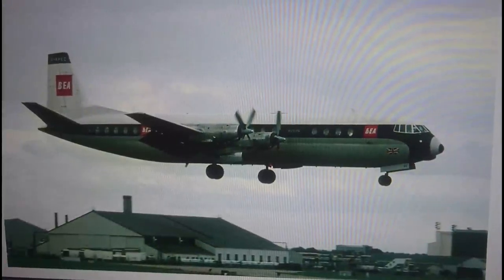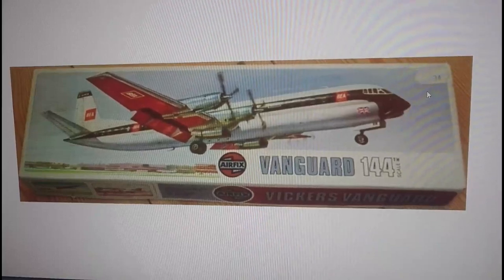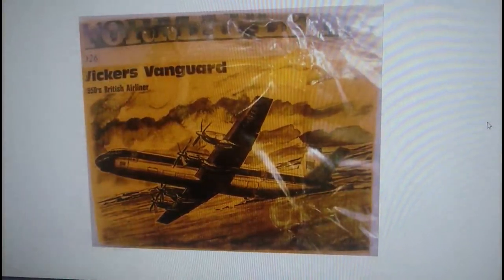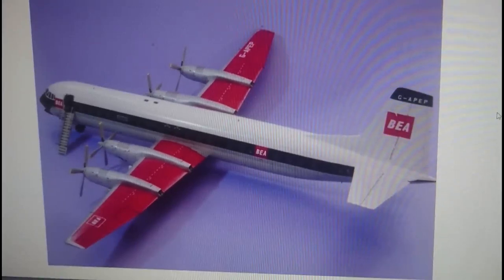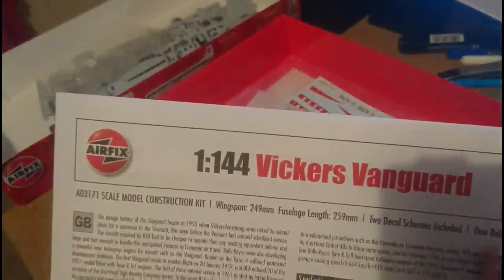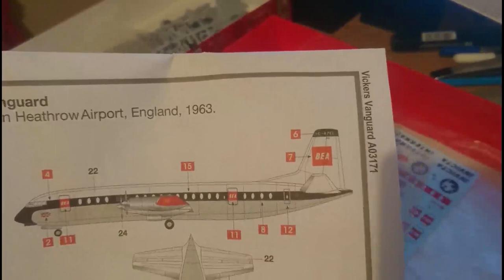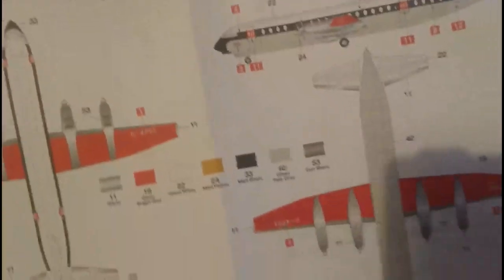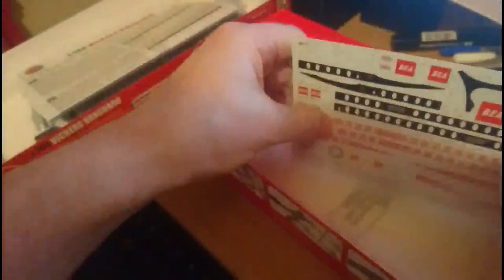Airfix Vickers Vanguard In Box Review New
Lets Take A Look At The Airfix 1/144th Scale Vickers Vanguard, from the original Skyking Range.